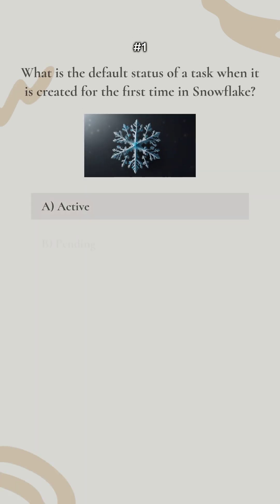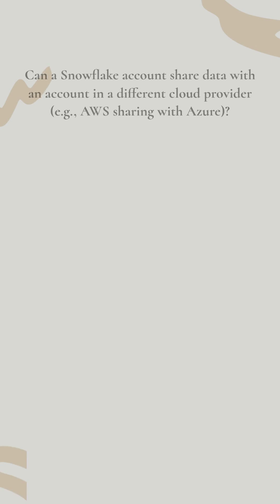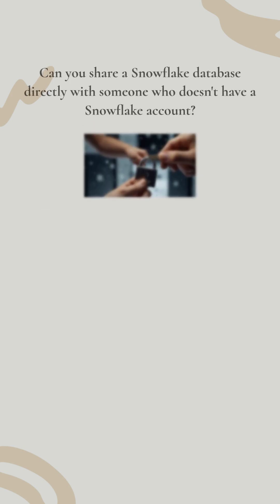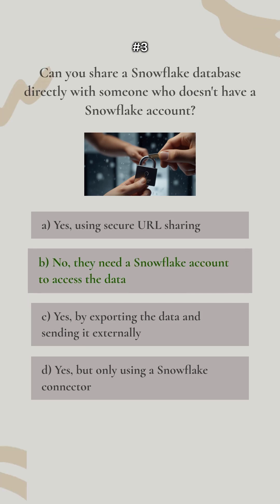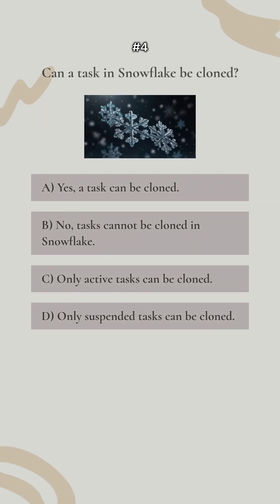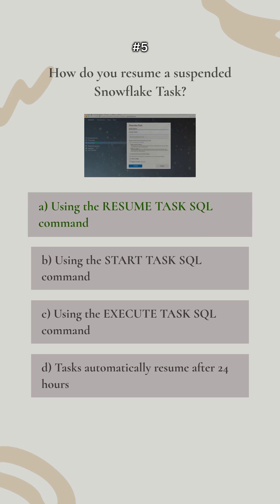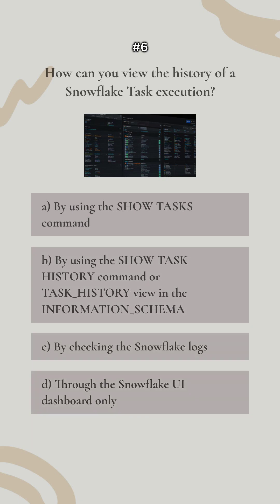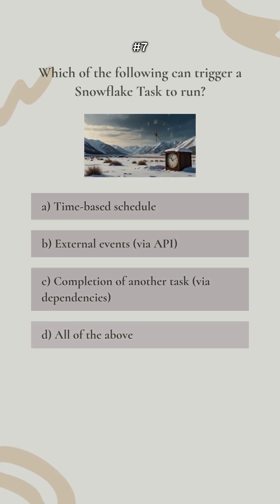Snowflake Interview Questions and Answers part 24